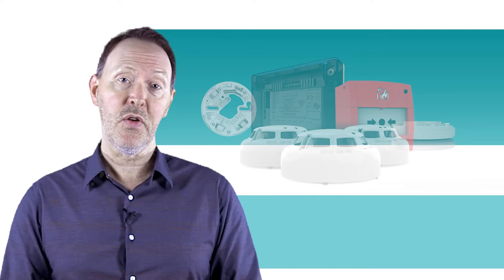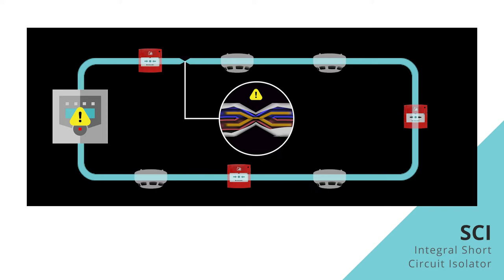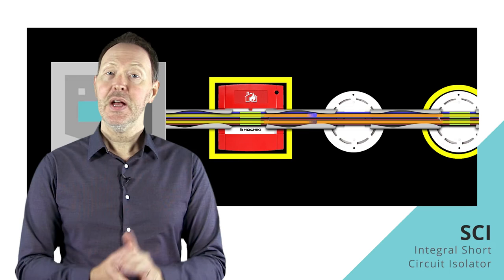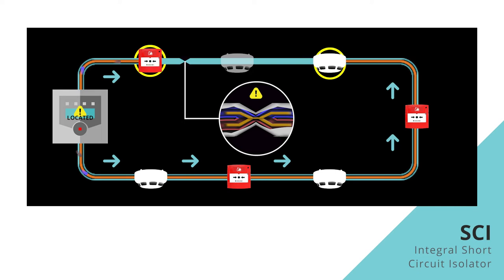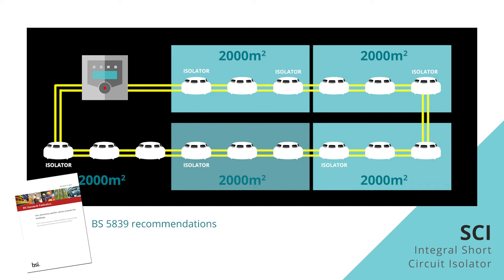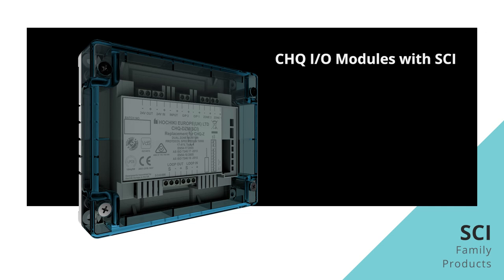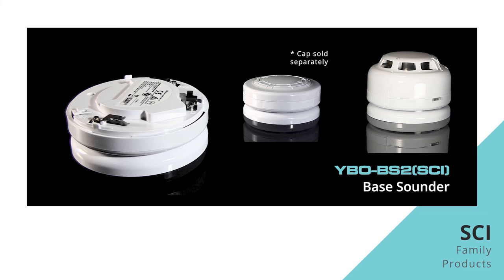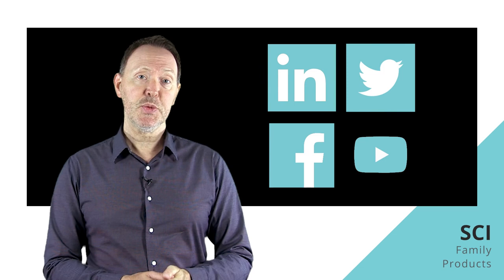Hochiki Short-Circuit Isolator (SCI) Family Product Range Overview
Products with SCIs have been gradually introduced into most manufacturer’s addressable fire detection products over the last few years to cater for the legislative requirements of some specific markets and regions, and to give extra flexibility when designing and installing fire detection systems.

Hochiki’s ESP addressable range supports a whole family of SCI-enabled devices.